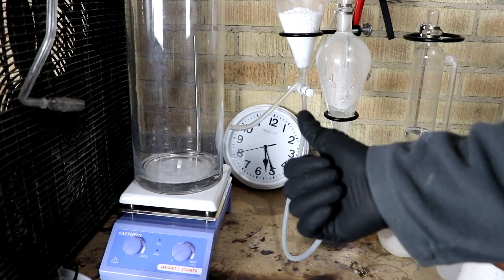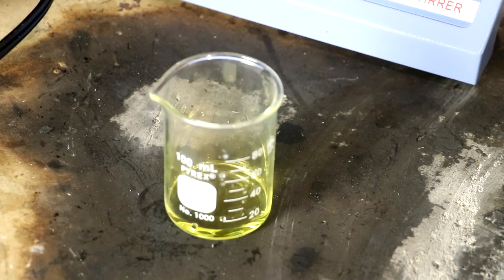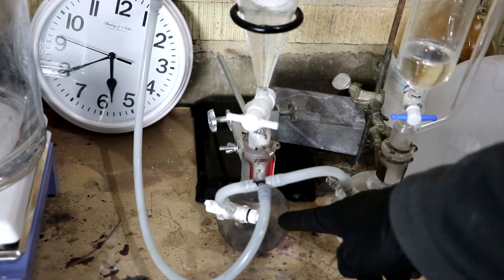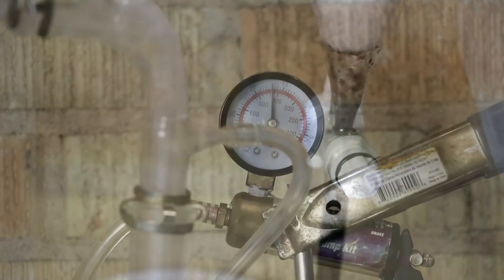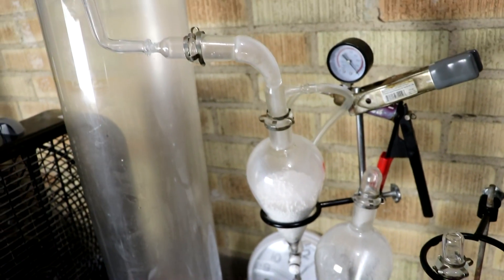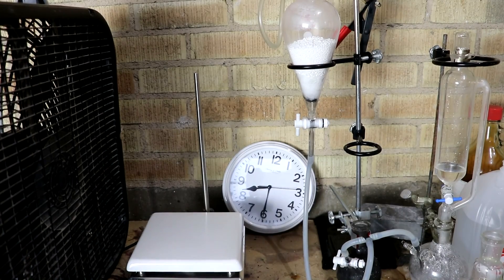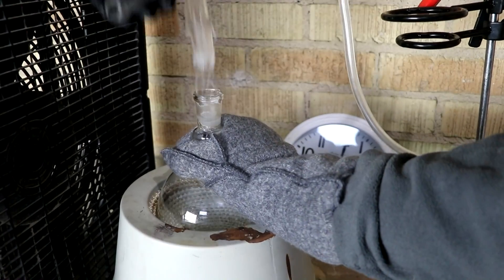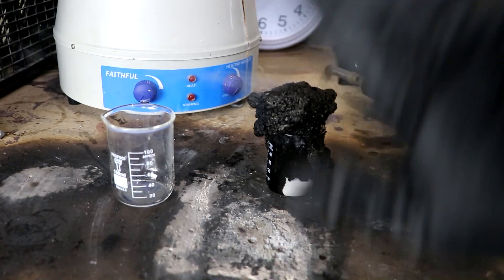Making Sulfuric Acid using the Chamber Process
I experiment with one of the oldest methods for industrial sulfuric acid production.